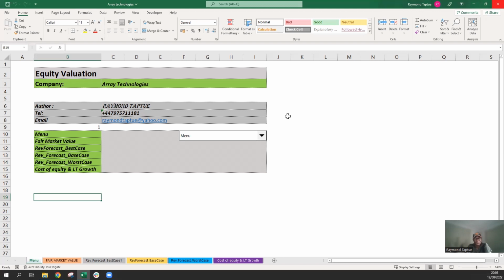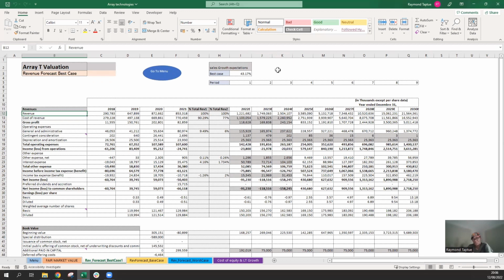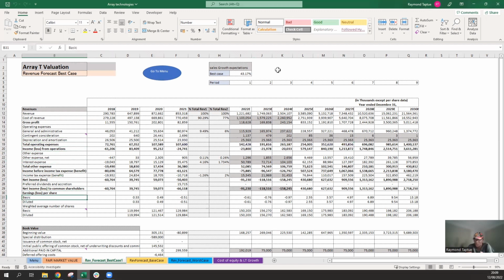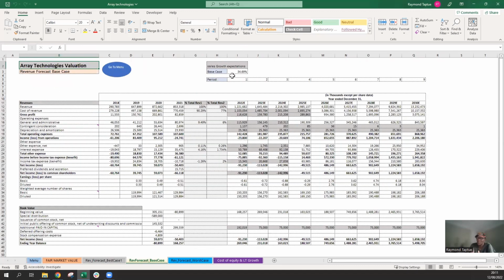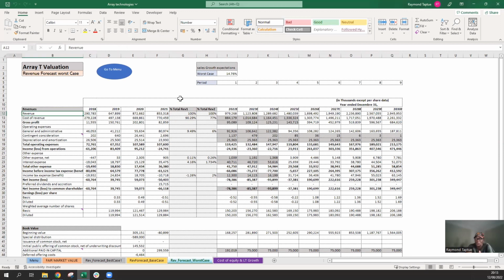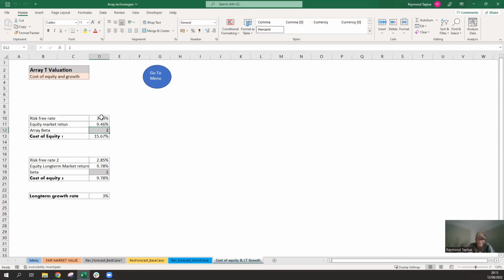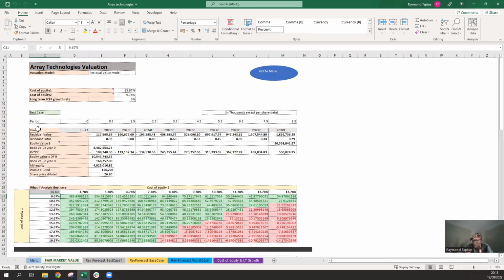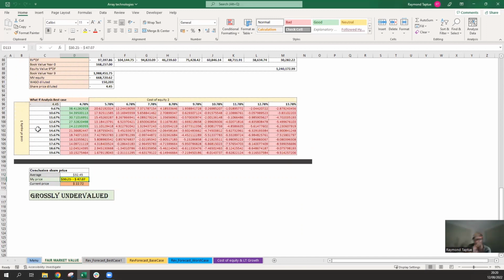Financial modelling and valuation: Residual Value model, what if analysis..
I have been vocal about arraytechnologies undervaluation and in this video, I will use Residual value model to take this to another level. Array technologies fair market value should be around $30 - $ 47